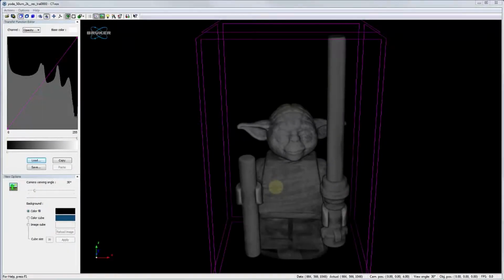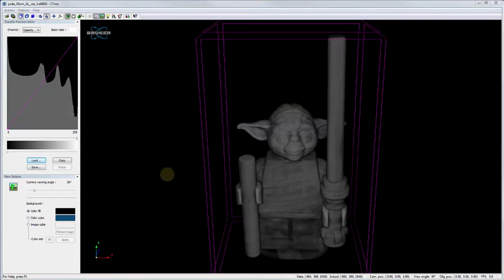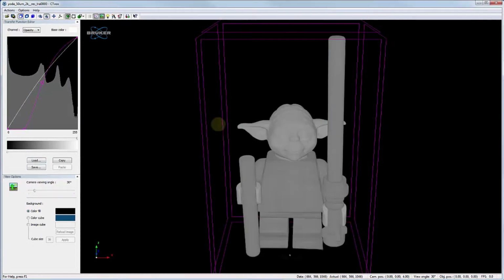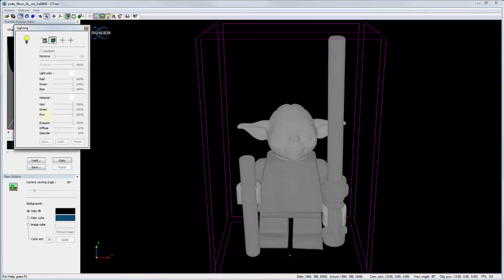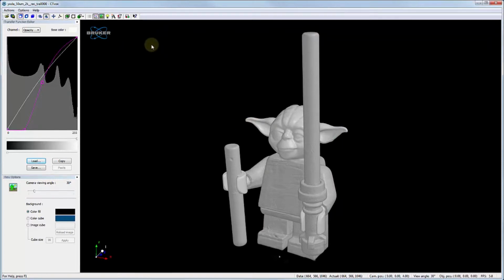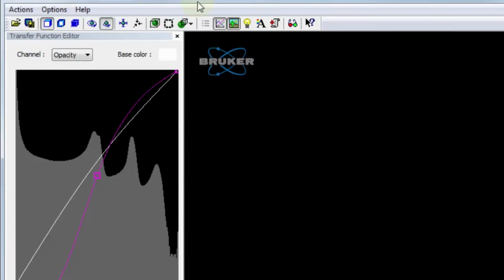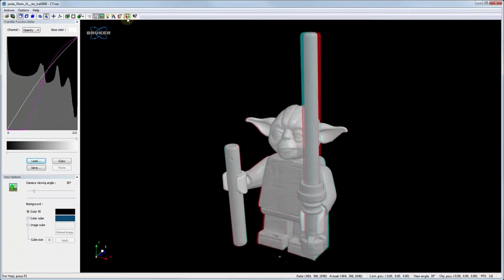Tip of the Month - Stereoscopic Images within CTVox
Video tutorial for the tip of the month detailing how to produce red-cyan shift stereoscopic images within CTVox